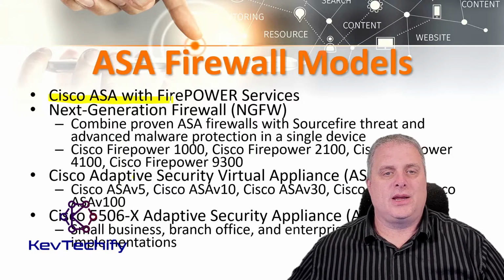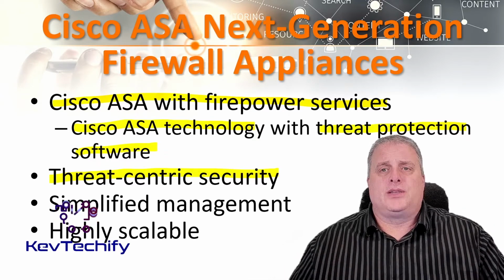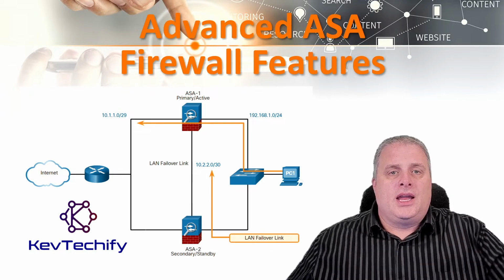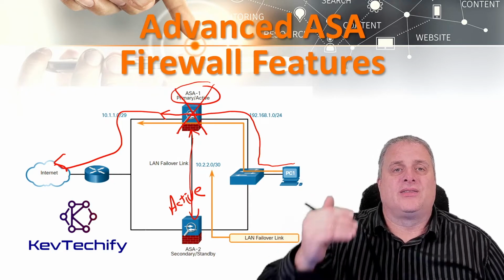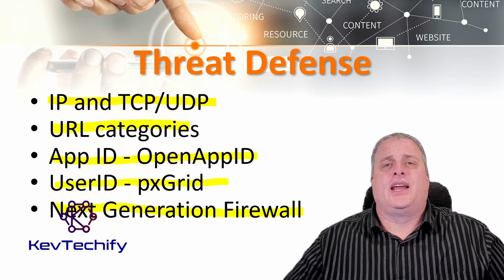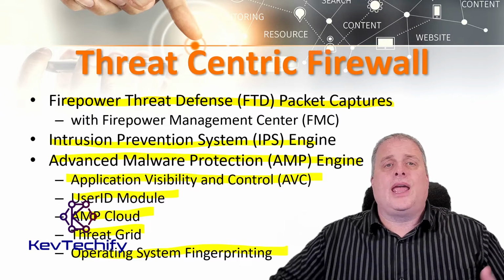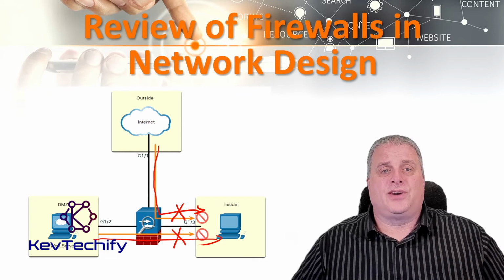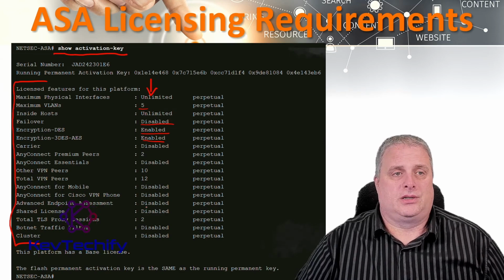ASA Solutions - Introduction to the ASA - Network Security - CCNA - KevTechify | vid 81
In this episode we are going to look at ASA Solutions.

We will be discussing ASA Firewall Models, Cisco ASA Next-Generation Firewall Appliances, Advanced ASA Firewall Features, Cisco Firepower Series, Cisco FTD: Threat Centric NGFW, Review of Firewalls in Network Design, ASA Firewall Modes of Operation, and ASA Licensing Requirements.

Episode 20 - Introduction to the ASA
Part A - ASA Solutions
Video Number: 81